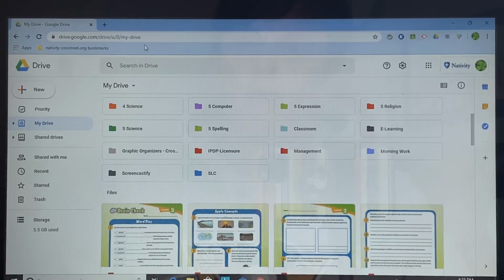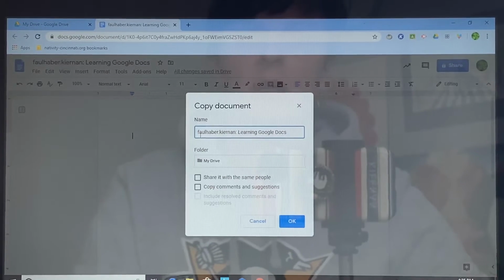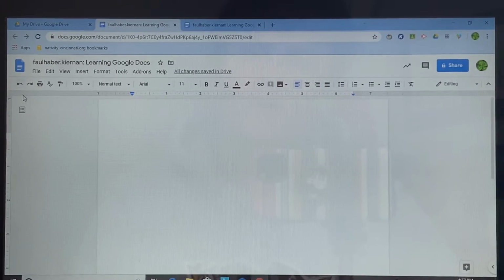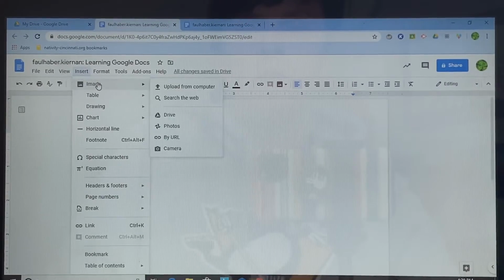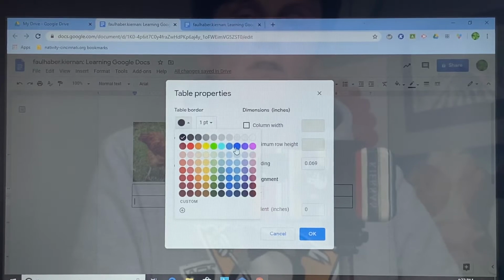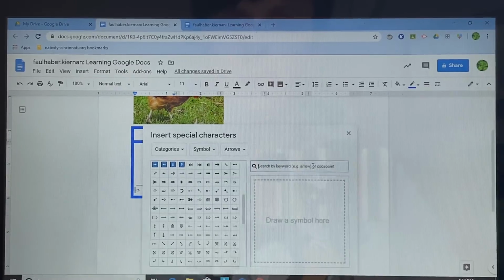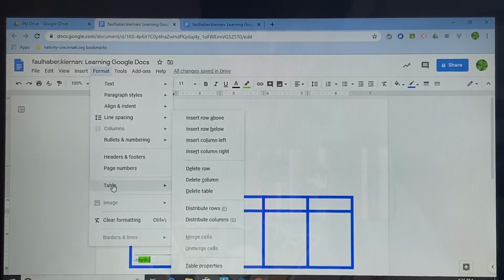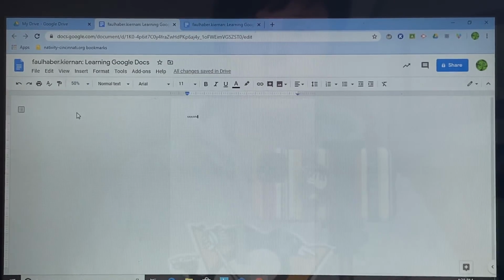How to Google Docs